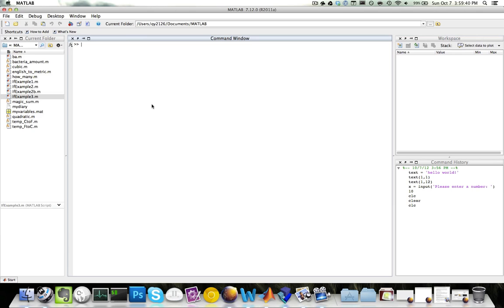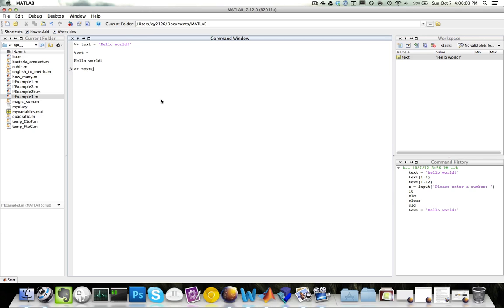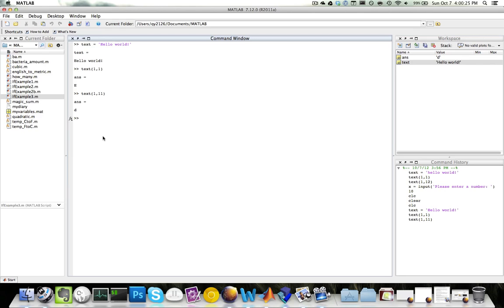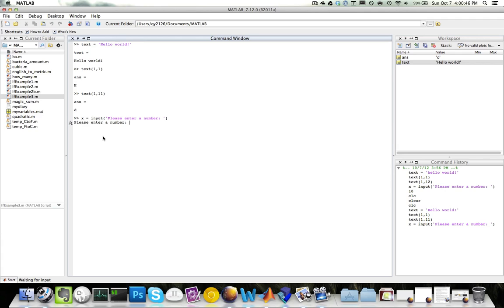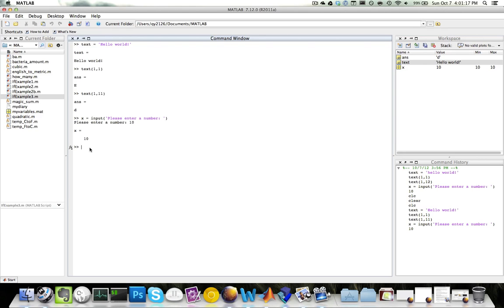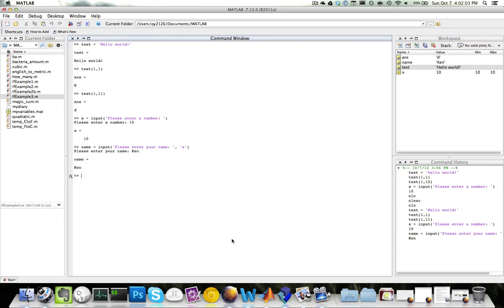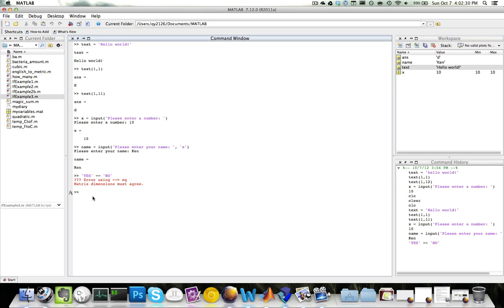Lab 4 - 2 Character Arrays and User Inputs